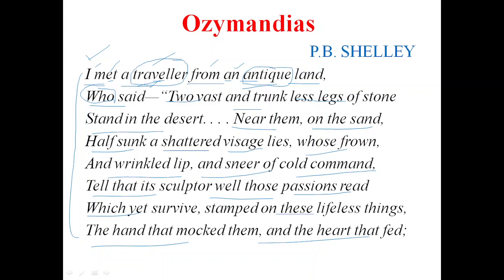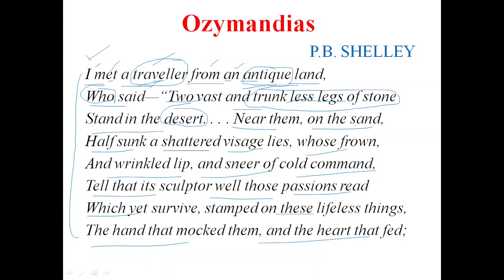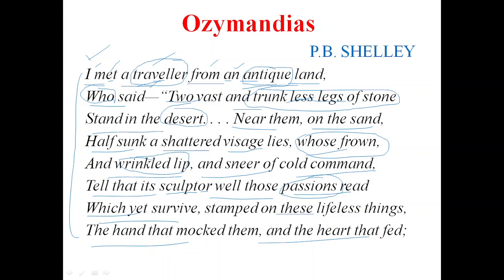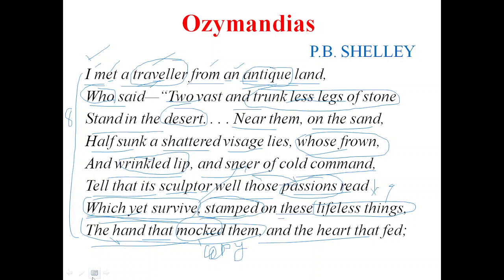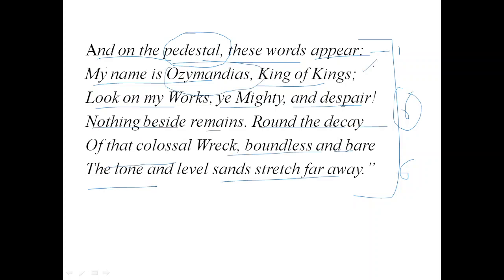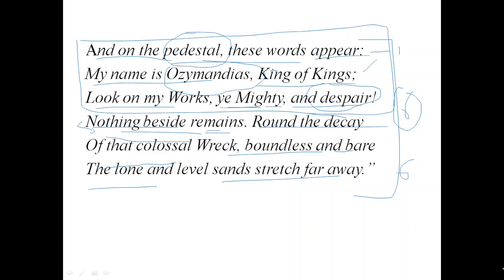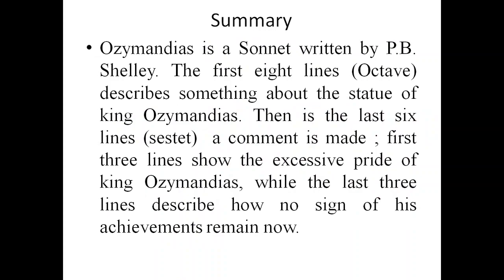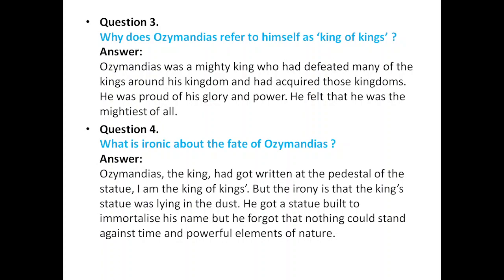Ozymandias by P.B. Shelley : Poem Analysis, Comprehension & Summary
Watch this video to learn the word-by-word meaning, comprehension, summary, and analysis of the poem, "Ozymandias" by P.B. Shelley, prescribed for the Under Graduate Students (Compulsory English - 1st year)

Brief Summary:  "Ozymandias" by Percy Bysshe Shelley is a sonnet that tells the story of a traveller who saw a huge broken statue in the desert. The traveller describes how the emotions of pride, anger, hatred & arrogance can still be seen on the face of the broken statue. The inscription on its pedestal boasts of the mighty achievements of a ruler named Ozymandias (a Greek name for Ramesses II, a pharaoh of anient Egypt).
The poem's central message lies in the contrast between the ruler's arrogance & pride and the reality of his downfall. Time and nature have has reduced the statue to a ruined object,  symbolizing the fleeting nature of human power and the inevitable decline of glory.
The poem highlights the theme of the transience of human achievements and the impermanence of worldly glory & exposes the folly of pride in the face of time's relentless march.